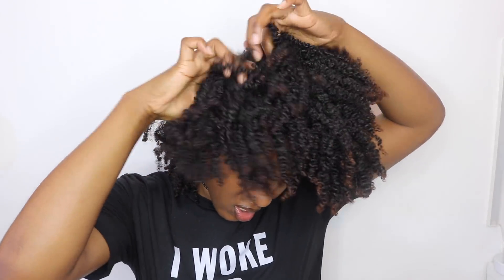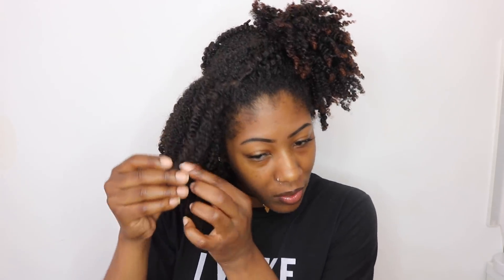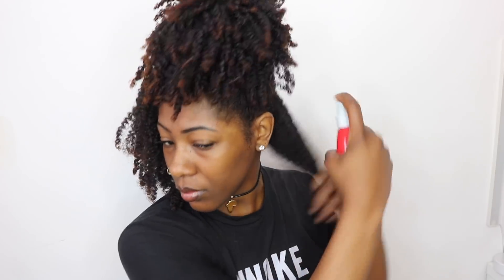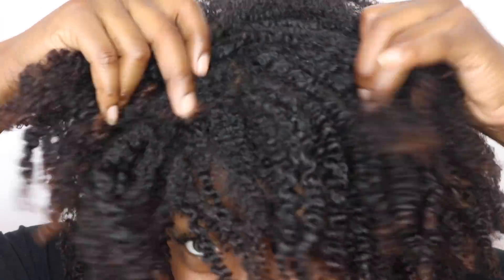LONGER CURLS + VOLUME INSTANTLY on Type 4 Natural Hair // No More Shrinkage!!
How to get instantly longer curls on Type 4 hair! I love to stretch my natural hair to give it a bit more length since my shrinkage is so real! Here's how I do it!

UPLOADS EVERY: Monday Wednesday Friday 💕

▪️SNAPPEE (natural hair friendly hair ties)

Originally $125, now only $38 with my code!

▪️FashionNova:
"ISIMEEXO" for $$ off your purchase

CODE = get20off
SOCIALS:
📱INSTAGRAM➜ @halfricanbeaute
👻SNAPCHAT➜ @halfricanbeaute
🐣TWITTER➜ @halfricanbeaute
F A Q:
Race: Half Nigerian + African American
Name: Isimeme (E-C-May-May) Edeko (E-Deck-Co)
Camera: Canon EOS T6i
Editing Software: iMovie
Curl Pattern: 4a/4b